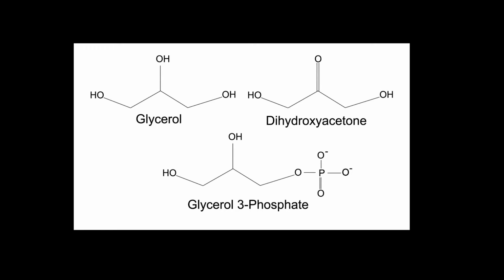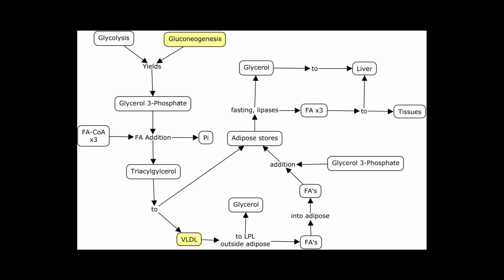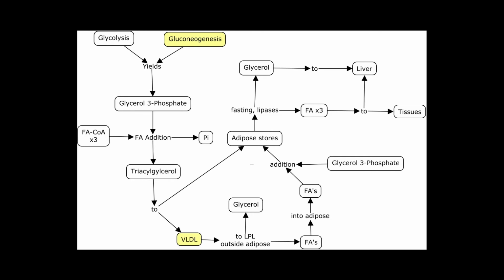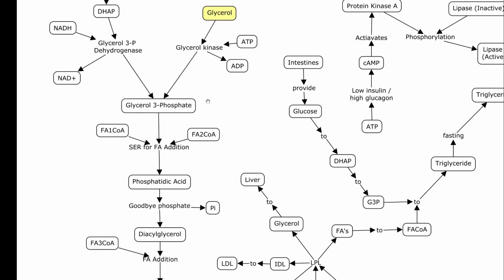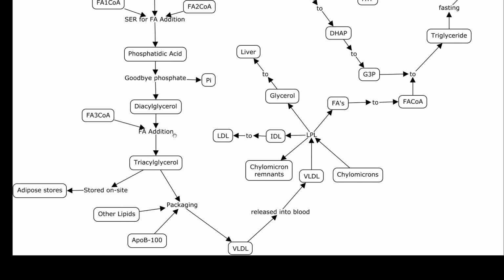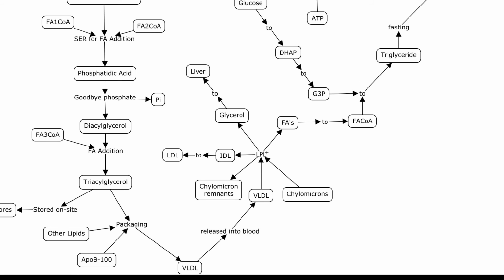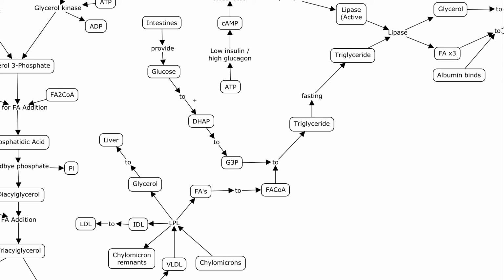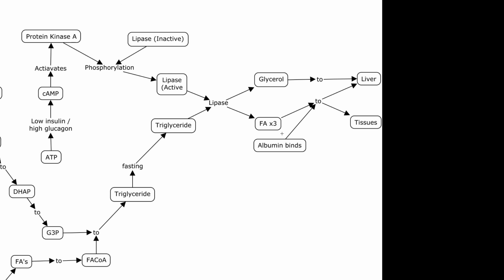Triglycerides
A short video of how triglycerides are assembled and what happens to them afterward.